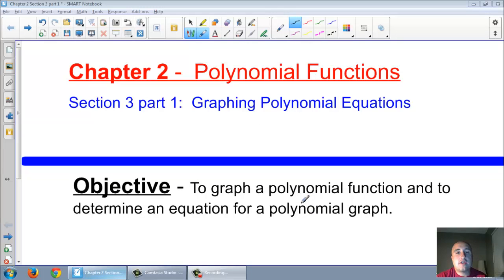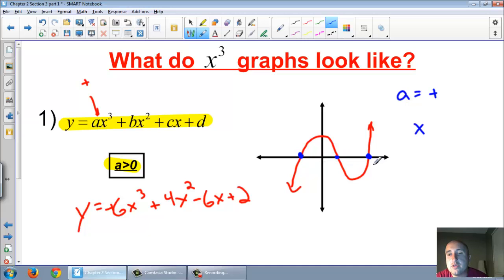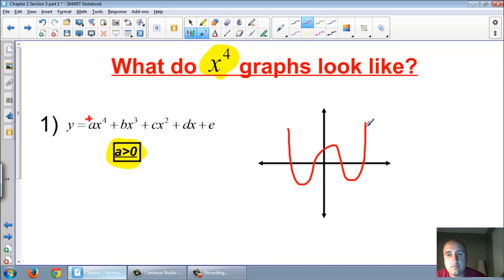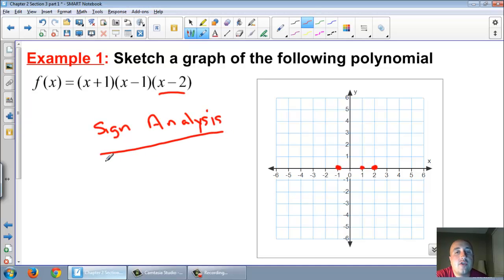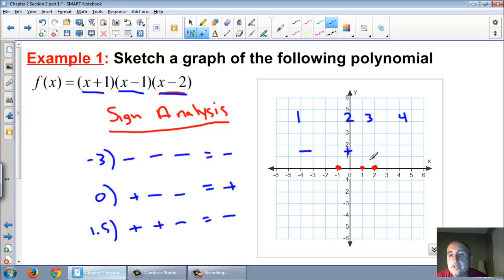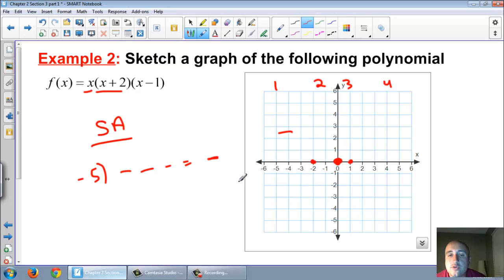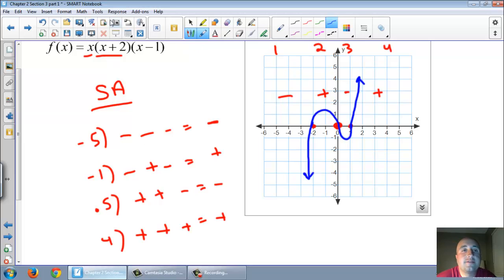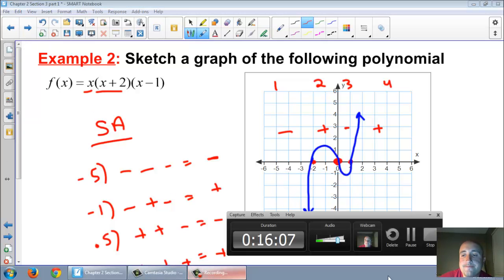Chapter 2 Section 3 part 1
Graphing Cubics and Quartics